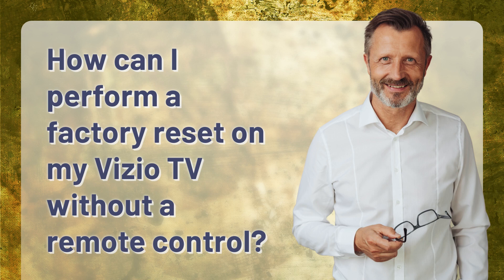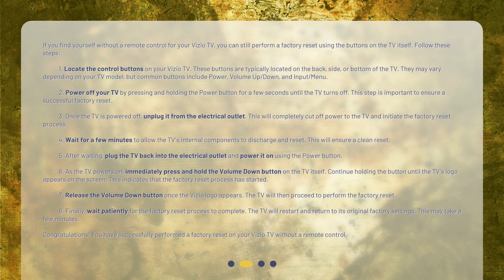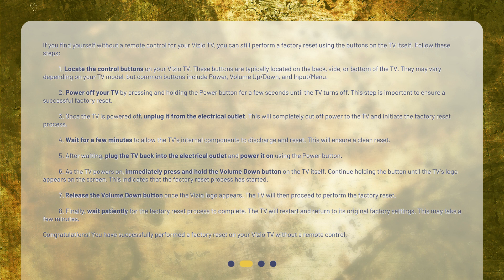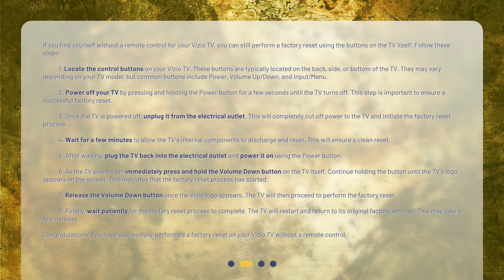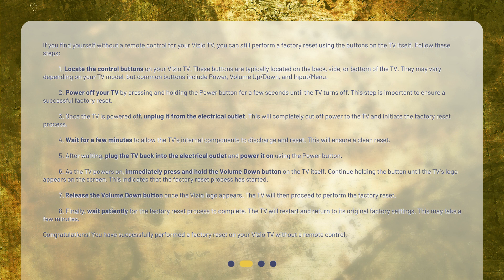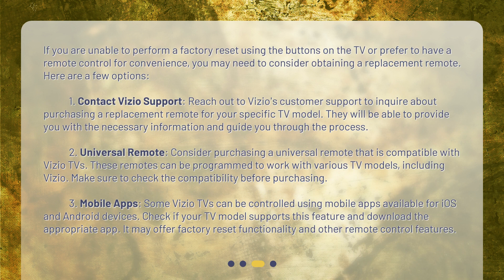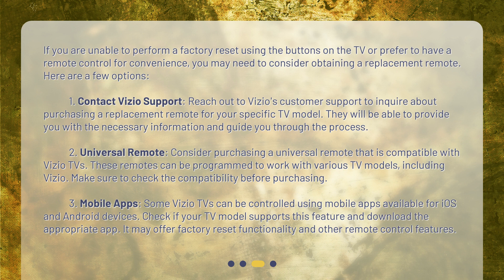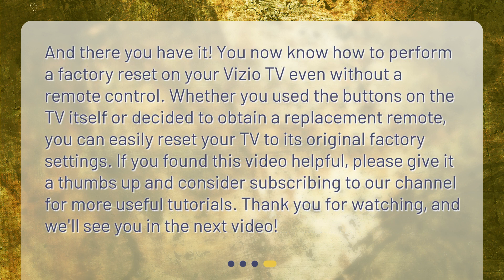How can I perform a factory reset on my Vizio TV without a remote control?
How to Perform a Factory Reset on a Vizio TV Without a Remote Control • Lost your Vizio TV remote or it's not working? No worries! Learn how to perform a factory reset on your Vizio TV without a remote control in this easy-to-follow tutorial. Follow our step-by-step guide using the buttons on your TV itself and restore your TV to its original factory settings. Let's get started!

00:00 • How can I perform a factory reset on my Vizio TV without a remote control?
00:26 • Using the Buttons on the TV
02:19 • Obtaining a Replacement Remote